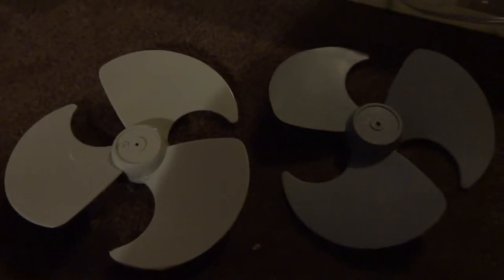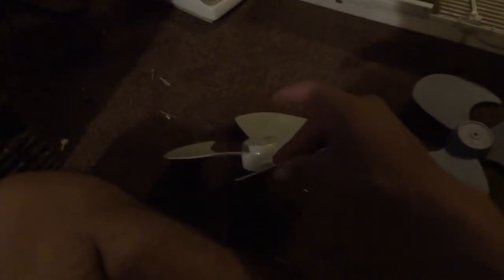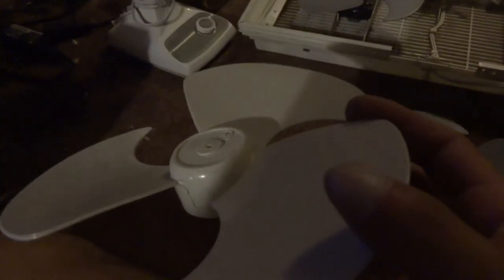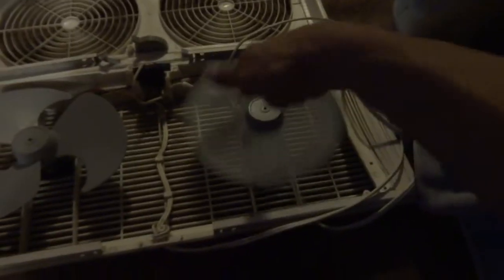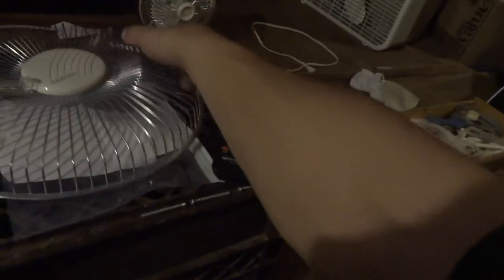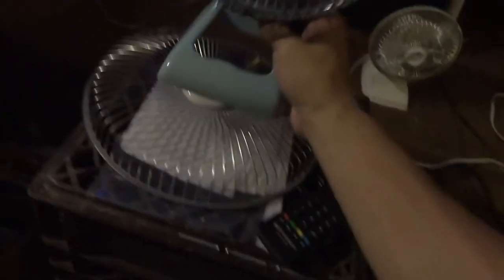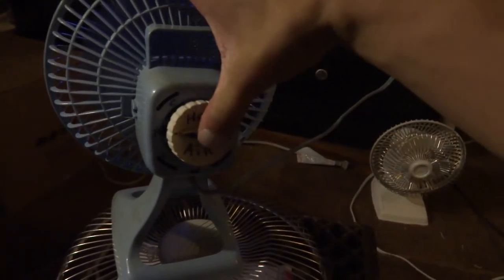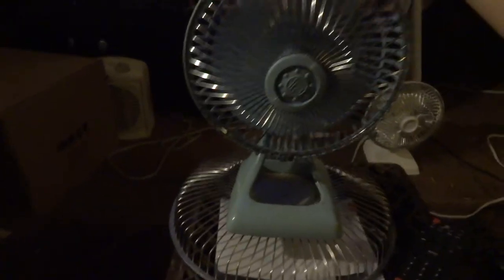VLOG 6/29/14 ( Blade comparison).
a tid bit one my 1990's lakewood t-99 and my 90's 9" lasko 2154.